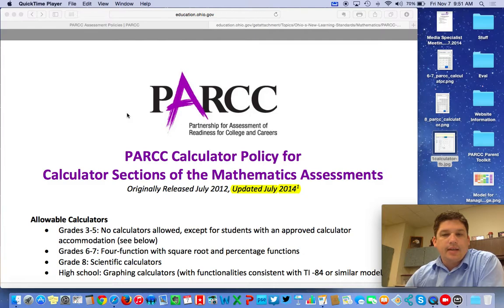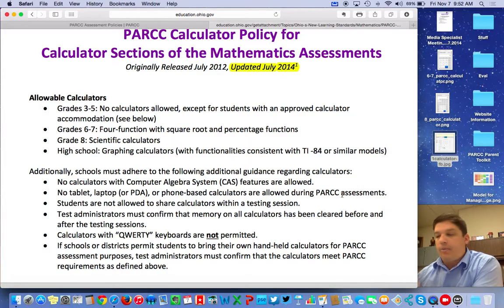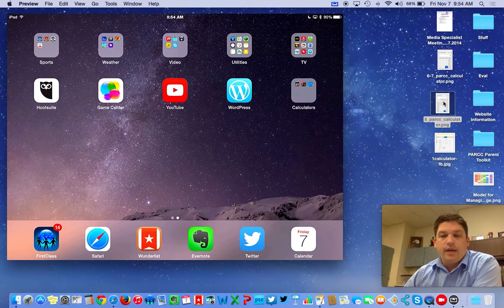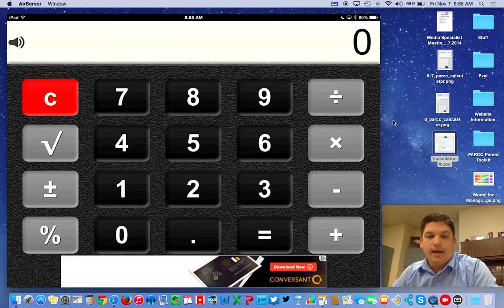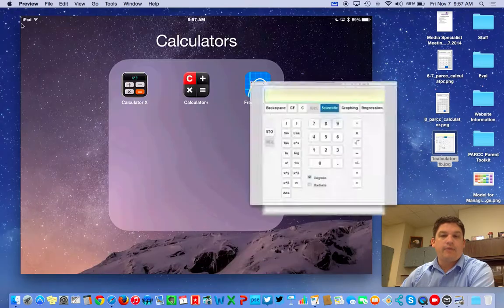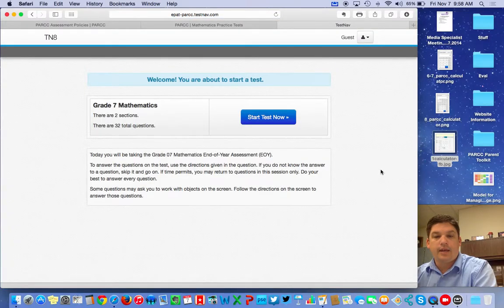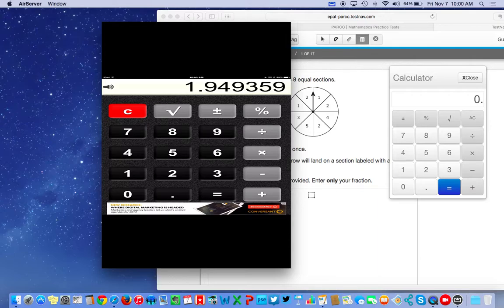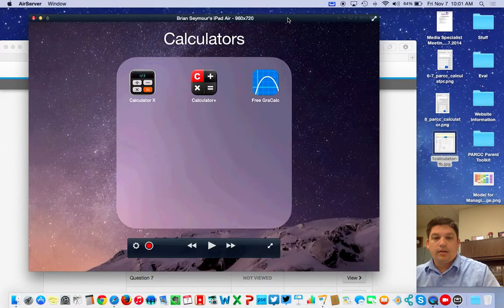Technology Snapshot #4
Investigating the PARCC calculators and iPad apps that closely mirror  the PARCC calculators.